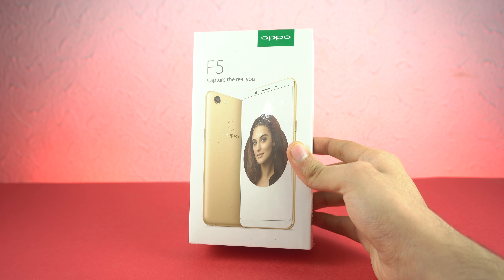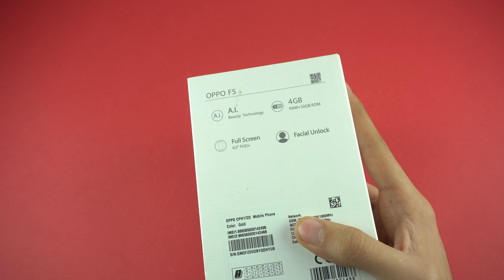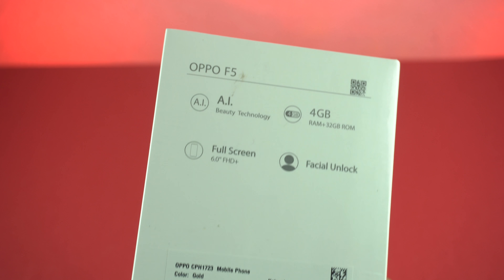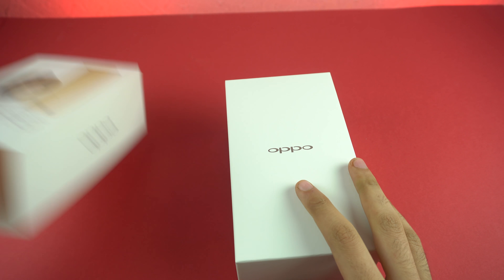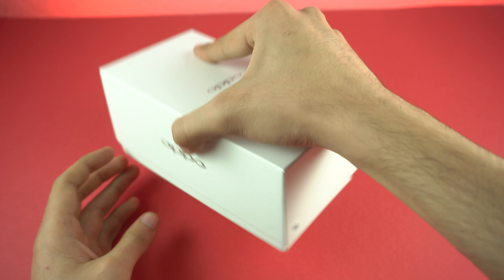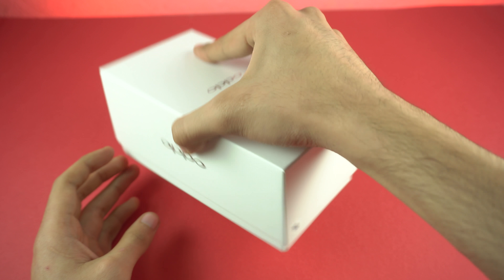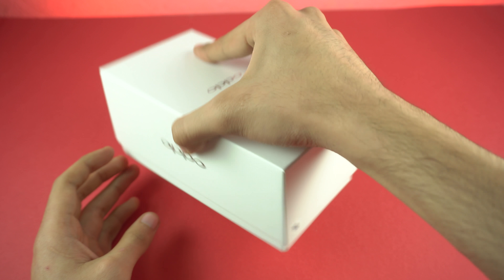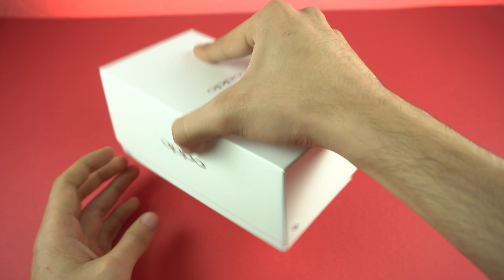OPPO F5 - UNBOXING!!!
OPPO F5 Unboxing, Facial Scanner & Selfie camera test impression.